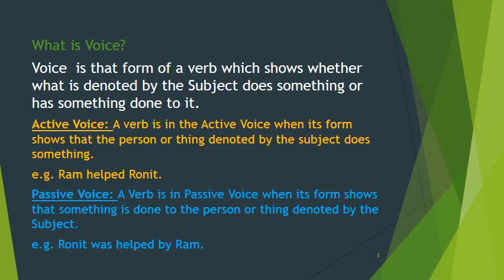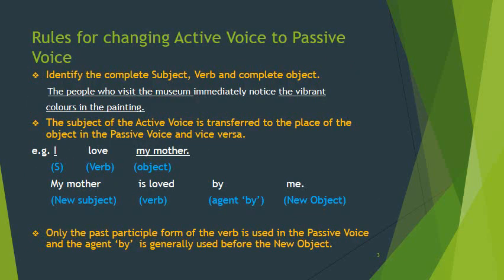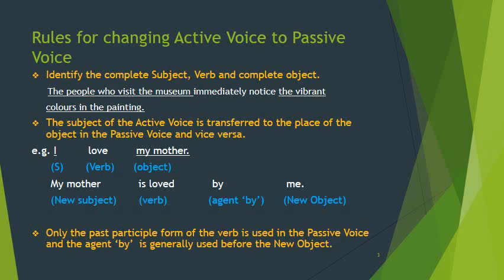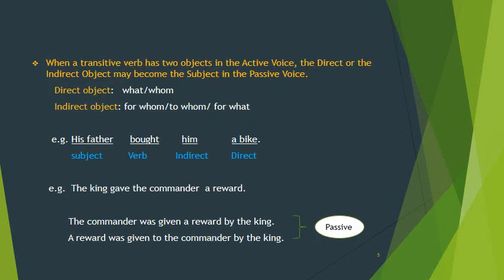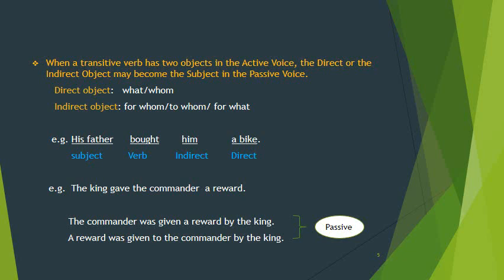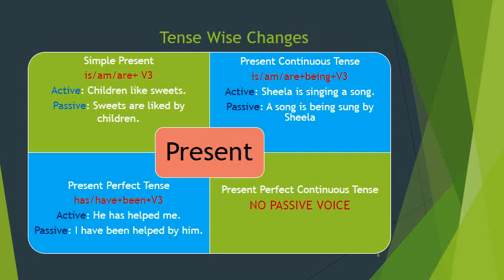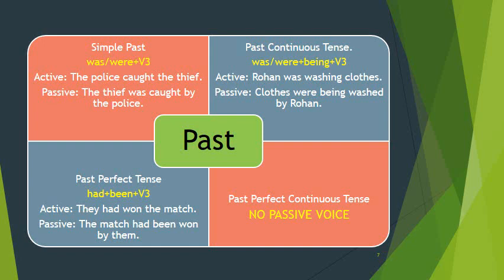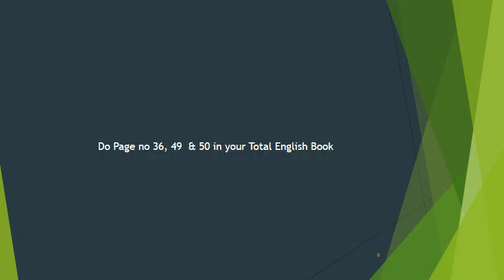Active Passive Voice Part 1